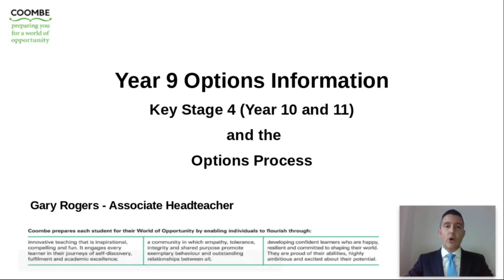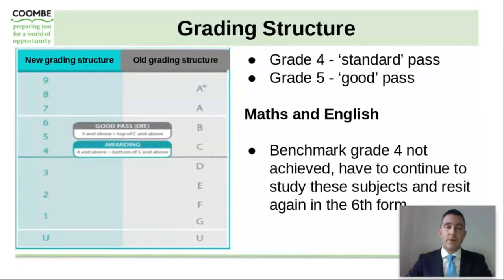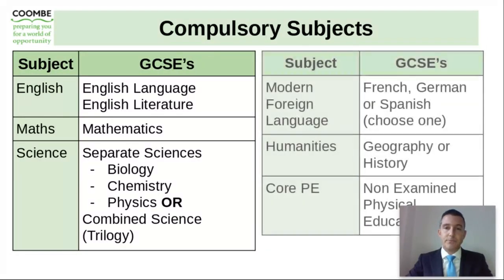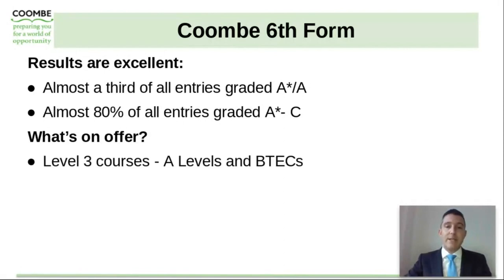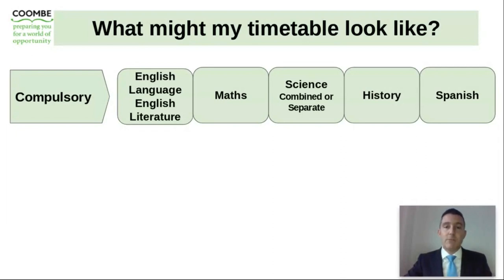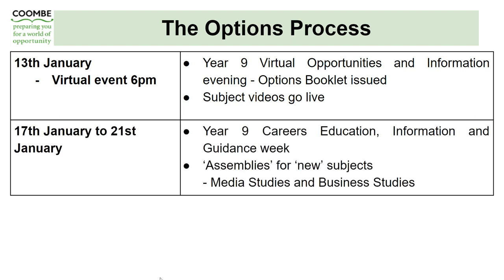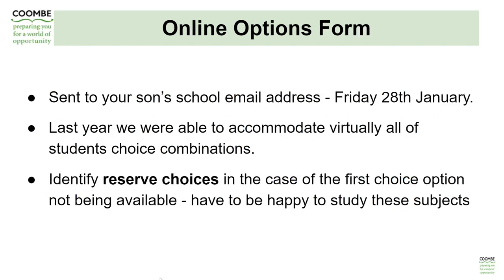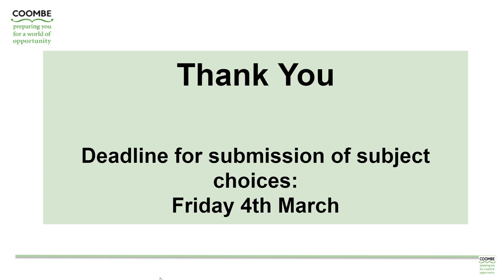An Introduction to the Year 9 Options Process at Coombe Boys' School 2022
Associate Headteacher Mr Rogers shares an overview of the 2022 Year 9 Options Process.